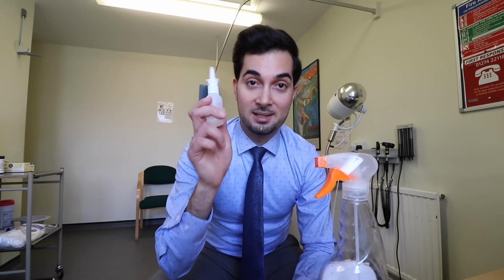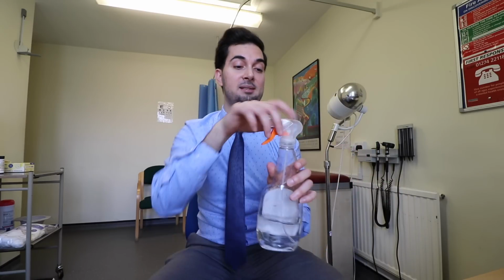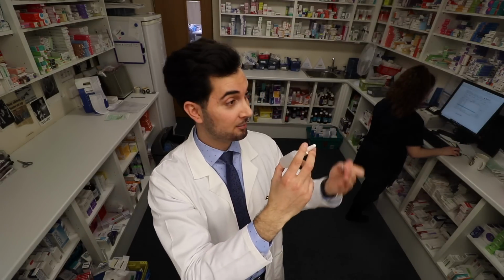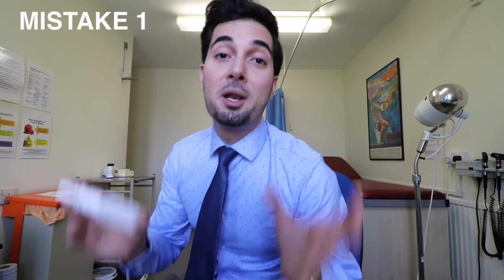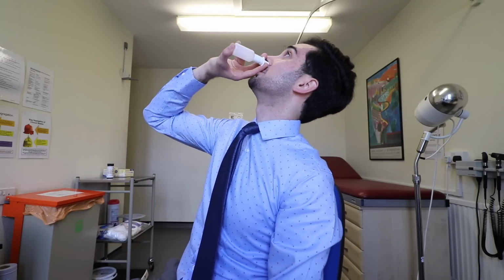How To Use Nasal Spray | How To Use Nasal Spray Properly | Nasal Spray Technique (2018)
How To Use A Nasal Spray | How To Use Nasal Spray Correctly | Proper Nasal Spray Technique | How To Use Decongestant Nasal Spray | How To Use Steroid Nasal Spray

Hey all, this weeks video is my favourite video I've made so far! If you have any friends or family who would also benefit from this video then feel free to spread the word.

NETI POT SINUS RINSE BOTTLE BY ABRAHAM THE PHARMACIST:
Stuffy/Runny Nose from a cold, flu, allergies or post nasal drip? Try my Neti Pot Sinus Rinse Bottle by Abraham the pharmacist! Available Worldwide on Amazon.
- Click to open in the Amazon app.
- Or, use this link to go directly to the Amazon website.

This innovative solution makes natural saline nasal rinsing easier and more effective than ever before. Add it to your home medical kit today!

MY VIDEO MAKING GEAR:
Main Camera
Main Camera Lens
Second Camera

WHAT ARE NASAL SPRAYS:
Nasal sprays are a solution or suspension of medicine. They are sprayed into the nostrils, usually to produce a local effect directly inside the nose.

Some nasal sprays are used to administer medicine that acts on other parts of the body. In these cases the medicine is absorbed into the bloodstream from the lining of the nose, which is rich in blood vessels.

OTHER USEFUL INFORMATION:
• Do not share nasal sprays with other people.
• Decongestant nasal sprays should not be used for longer than 5-7 days, as this can cause the nasal congestion to come back (rebound congestion).
• EXPIRY: never use your nasal spray after the expiry date as it may be contaminated with dirt or bacteria. Follow the printed instructions given with your spray. Write the date you open your nasal spray on the bottle so you know when to throw it away.
• Always use the nasal spray according to the printed label or as instructed by your doctor or pharmacist.
• Your nasal spray should be cleaned at least once a week, or more frequently if it becomes blocked. Follow the printed instructions supplied with the spray.
• Inform your doctor or pharmacist if you accidentally take more than you were supposed to.
• Nasal sprays are only intended for use in the nose and must not be taken by mouth.
• Once you have finished the treatment course, carefully dispose of any leftover nasal spray, or return it to your pharmacist for disposal.
• Always keep medicines out of the reach of children.

If you have any further questions please speak to your pharmacist.